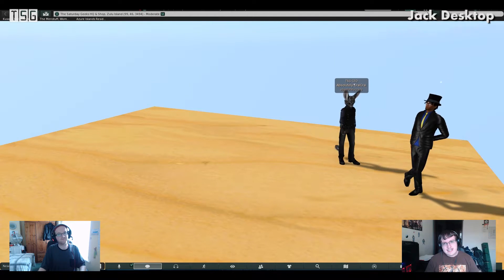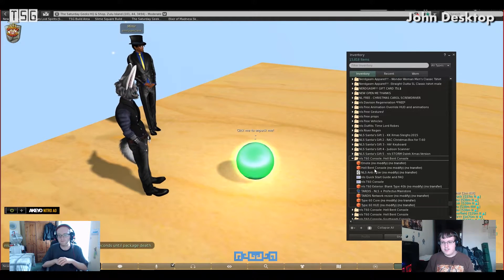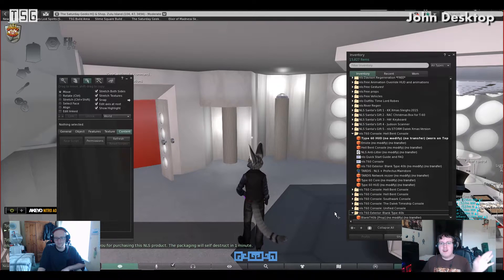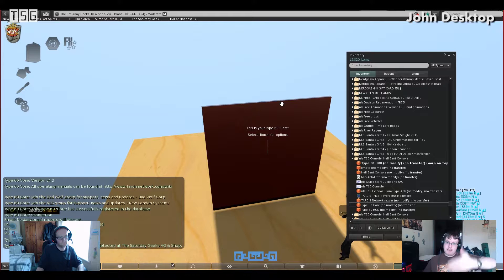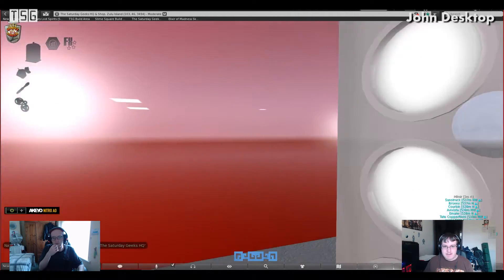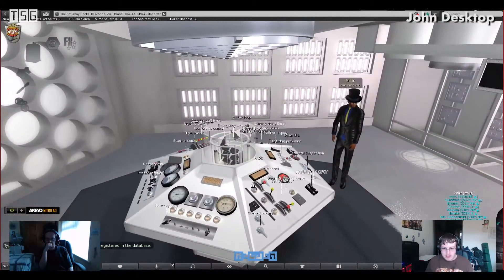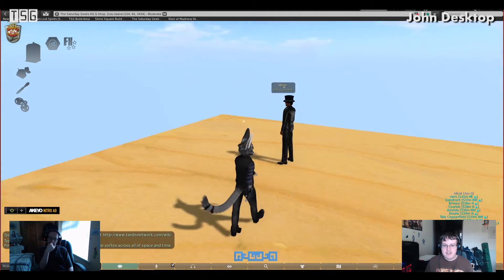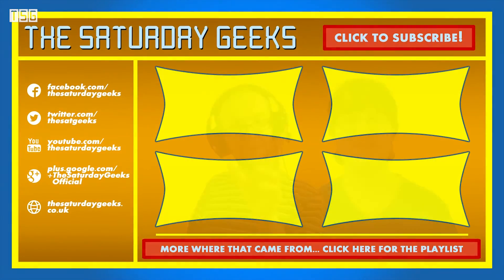NLS - New London Systems - TARDIS SETUP TUTORIAL (How To, Second Life)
One of our subscribers suggested that we should do a tutorial video of how to setup TARDIS consoles in Second Life. In this video we show you folks how to setup an NLS TARDIS with no hassle, this will demonstrate how to setup the exterior, the interior, cover how to use the core and much more.

Next week we will be taking a look at how to setup a HoO (Hands of Omega) console.

Video graphics and editing by Jack Cowling. Channel graphics and music by John Parker.